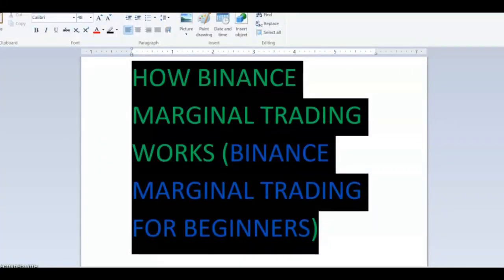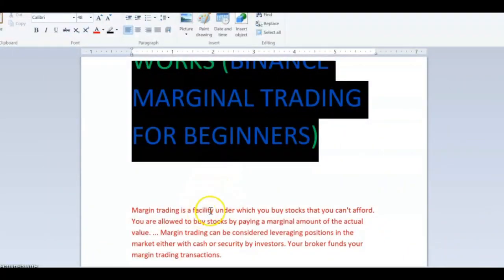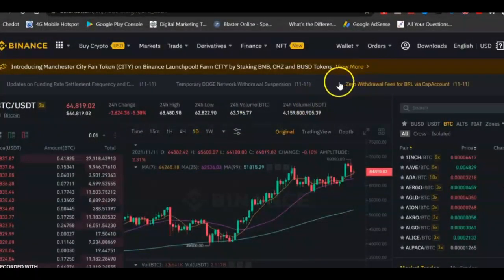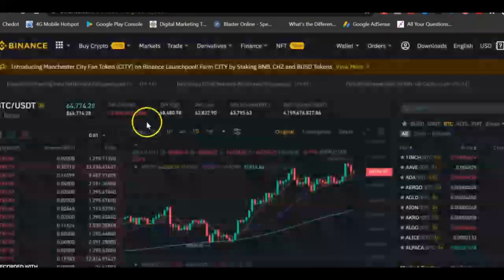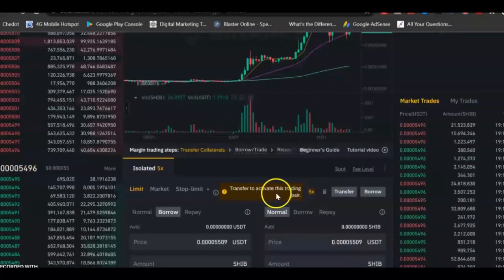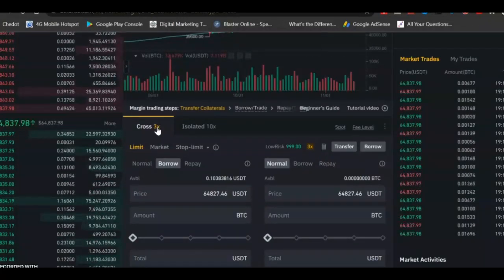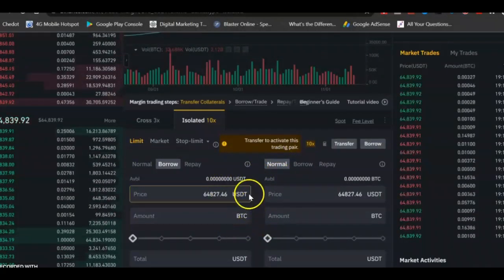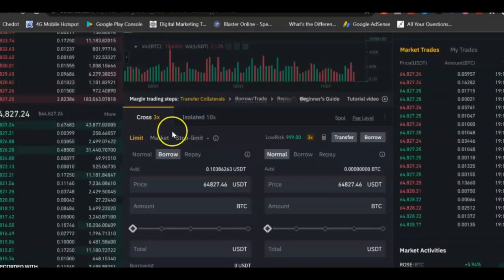How Binance Marginal Trading Works-Binance Marginal Trading For Beginners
How does Binance Marginal Trading work? a simple question that brought about the Binance cross margin & Isolated Marginal Trading for Beginners. Here is a new video for all who want to begin marginal trading on binance both as an expert or a beginner. Enjoy the tutorial training and drop your comment. What is Binance Marginal Trading? Binance Marginal Trading For Beginners, How Binance Marginal Trading Works – Binance Marginal Trading For Beginners, How Binance Marginal Trading Works for Beginners,
What is Margin Trading and How Does it Work on Binance? Margin Trading For Beginners - How Binance Marginal Trading Works,
Binance Marginal Trading For Beginners - How It Works,
Binance Marginal Trading - Binance Margin Trading Tutorial,
How Binance Marginal Trading Works,

Translated titles:
Cómo funciona Binance Marginal Trading: Binance Marginal Trading para principiantes

So funktioniert Binance Marginal Trading-Binance Marginal Trading für Anfänger

Comment fonctionne le trading marginal de Binance-Trading marginal de Binance pour les débutants

Como funciona a negociação marginal binance-negociação marginal binance para iniciantes

बिनेंस मार्जिनल ट्रेडिंग कैसे काम कर

Kuinka Binance Marginal Trading toimii-Binance marginaalikauppa aloittelijoille

Come funziona Binance Marginal Trading-Binance Marginal Trading per principianti

바이낸스 한계 거래 작동 방식-초보자를 위한 바이낸스 한계 거래

Hvordan Binance Marginal Trading fungerer-Binance Marginal Trading for nybegynnere

Cum funcționează Binance Marginal Trading-Binance Marginal Trading pentru începători